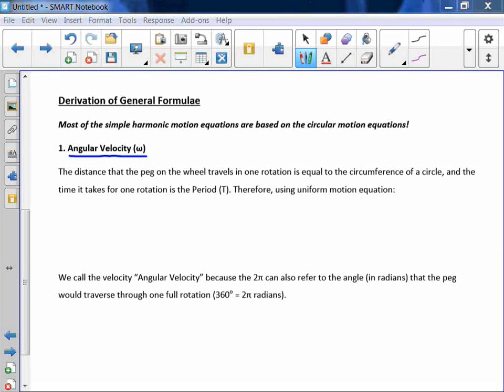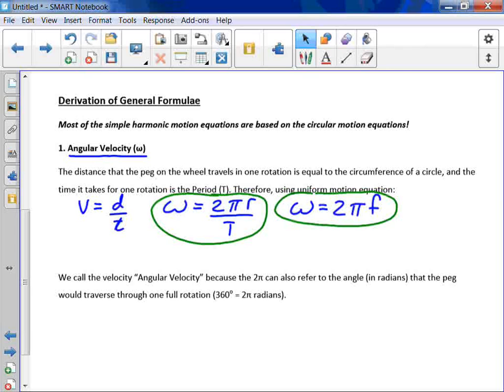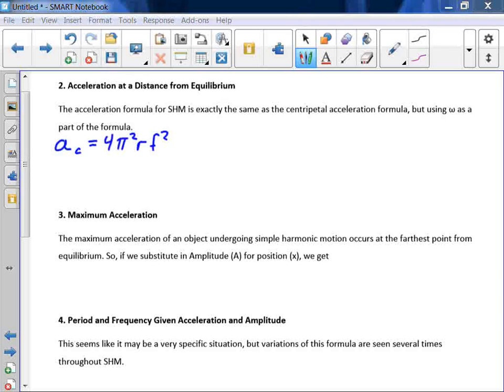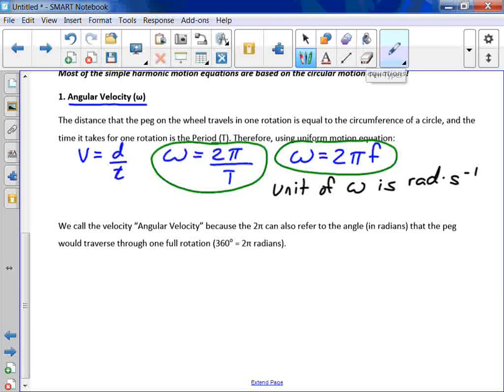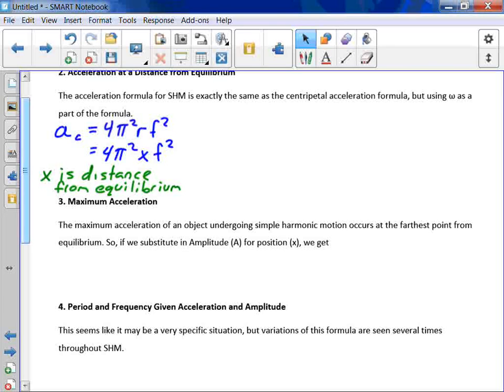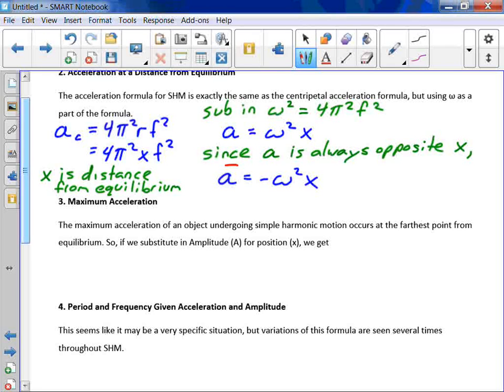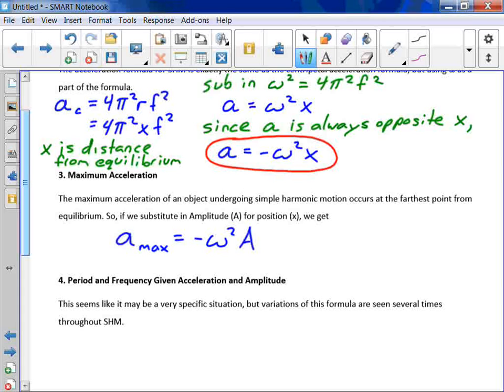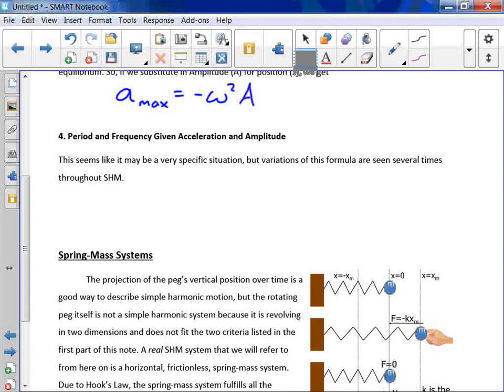Simple Harmonic Motion Intro Video Part 2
In this video series, I explain high school level simple harmonic motion.